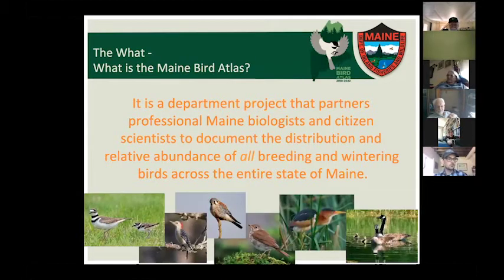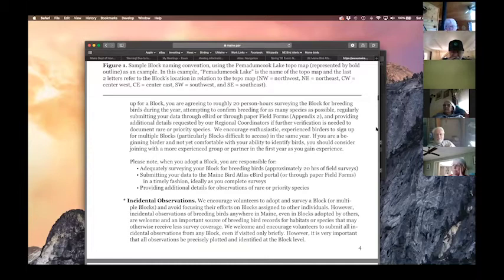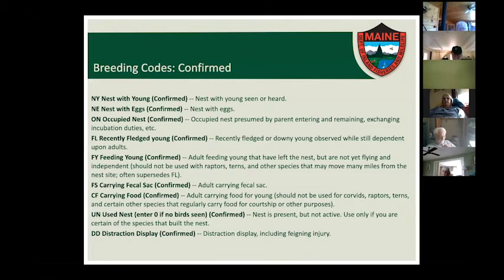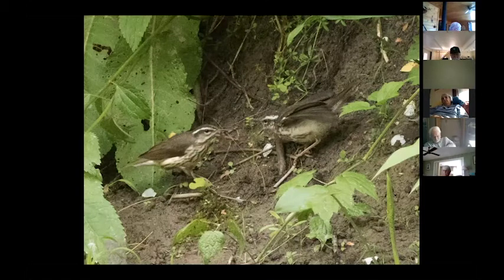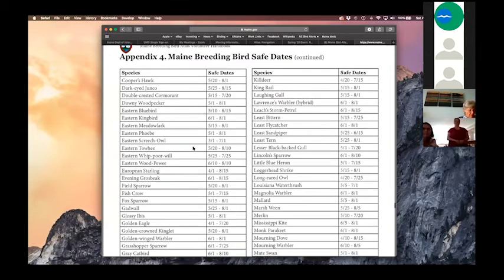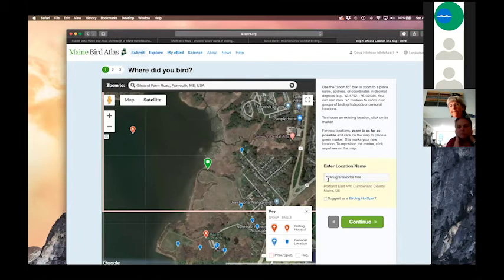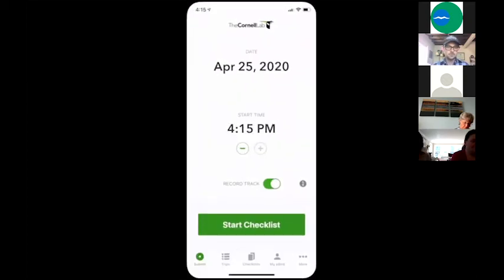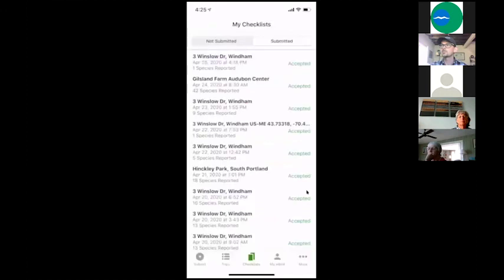Maine Bird Atlas Summer 2020 Kickoff Event - Beginner Session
The Maine Bird Atlas is a statewide citizen science project that everyone can help with! To contribute as a citizen scientist, you don't need birding experience; all you need is a desire to get outside and make some observations.

In this session you will learn the basics about breeding codes, getting started with eBird, and more.